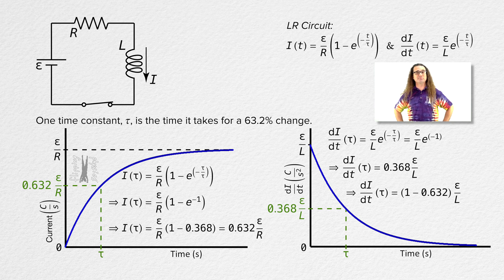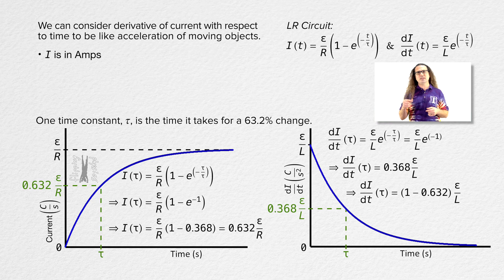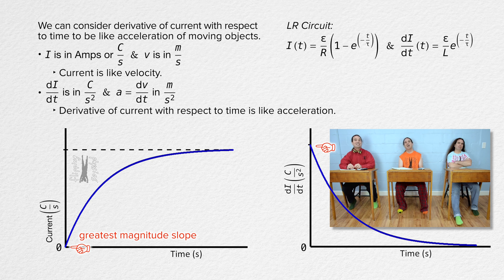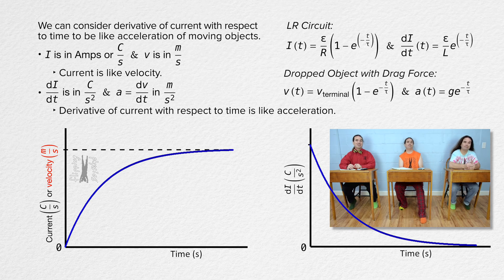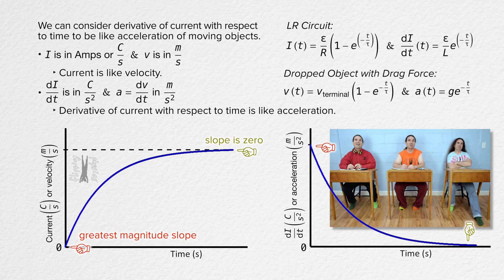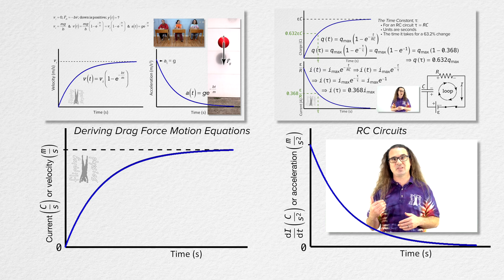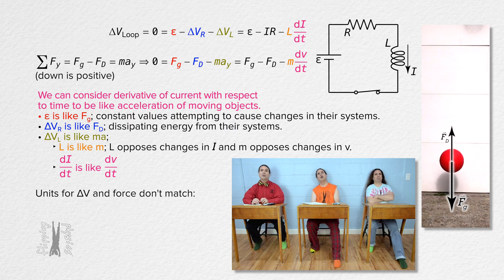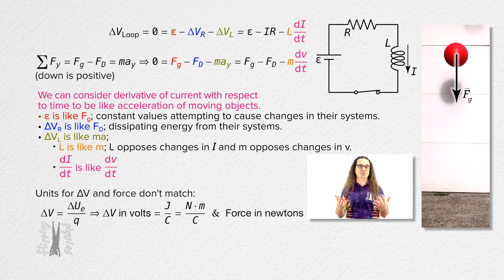Analogies Between LR Circuits and Falling Objects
Join us as we unravel the intricacies of LR circuits and explore their analogies to object motion. Bo's thought-provoking question sparks a discussion on the meaning of equations for the derivative of current as a function of time. Mr. P draws striking parallels between LR circuits and falling objects with drag force, revealing the underlying connections in their graphs. Witness the beauty of physics as we delve into time constants and the significance of current derivatives.

Thank you to Julie Langenbruner, Carl Hansen, Lou Jisonna, and Jonathan Everett for being my Quality Control Team for this video.

Chapters:
0:00 Introduction
0:40 Derivate of Current is like Acceleration
1:49 The Graphs for Drag Force
3:18 Comparing the Equations